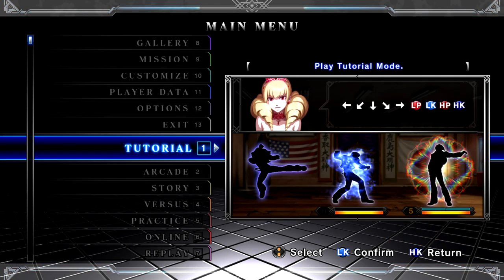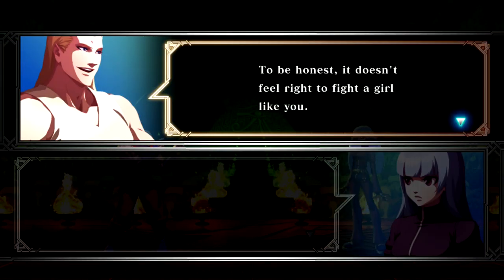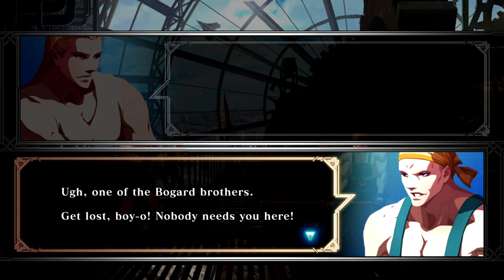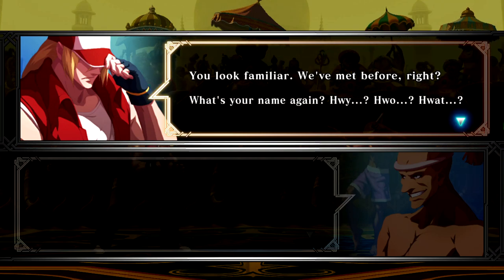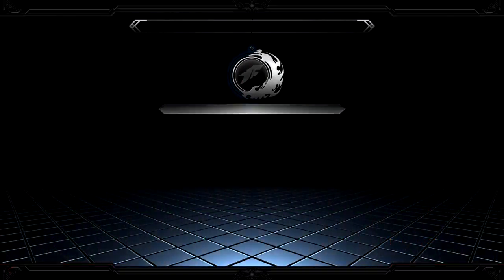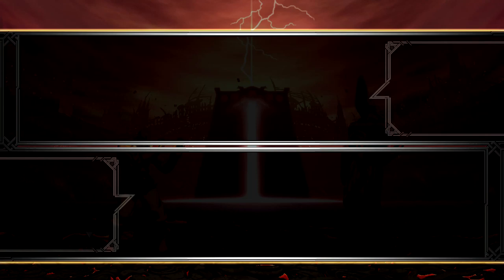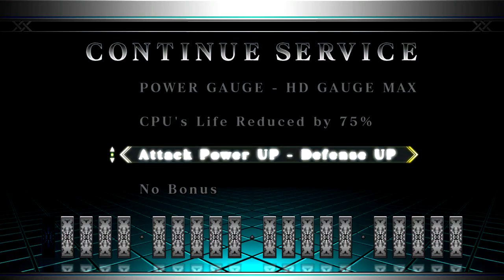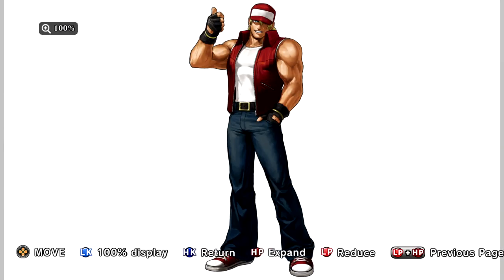The Road to Terry Bogard - Let's Play The King of Fighters XIII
You know what Terry needed? Beautiful sprite work. And by god do we get it. You know what we didn't need? Touhou bosses in our fighting games.

Kaizer Sany, BeatNinja77, Emi Pips, Crazy12Eric, Capitalist, Cyberlink420. Clementj642, Joe_Bagadou_Noutz and wisefool !